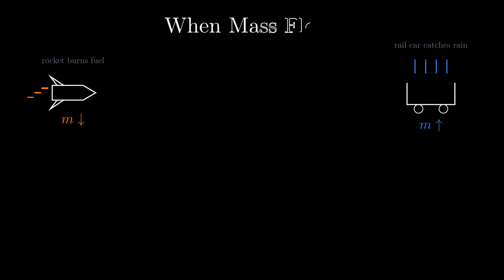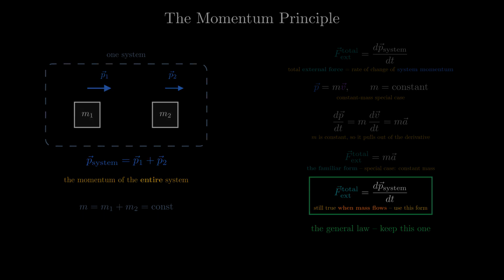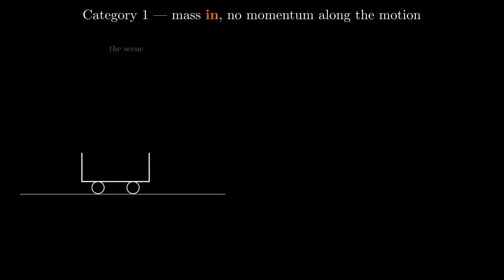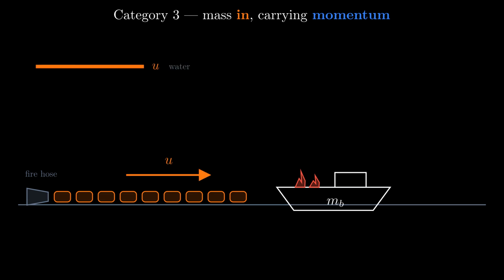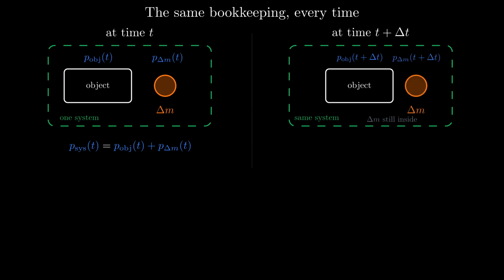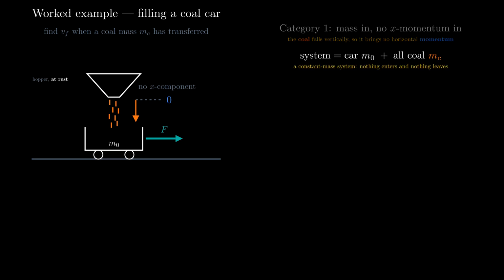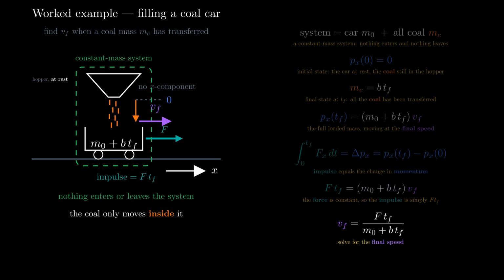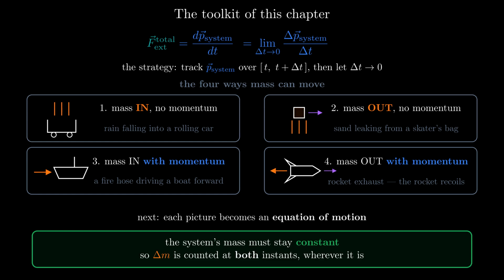Classical Mechanics | 13.4: Momentum with Flowing Mass: The Four Categories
A rocket gets lighter every second it burns, and a railroad car catching rain gets heavier as it rolls. Force equals mass times acceleration quietly assumes the mass never changes, so it cannot handle either one. This video sets up the tool that does, sorts every mass-transfer problem into four categories, and runs the strategy end to end on a coal car filling as it accelerates.

Key concepts covered:
- Why F = ma fails when mass flows while the momentum principle F_ext = dp/dt still holds
- The delta-t strategy: track total system momentum from t to t + delta t, then take the limit
- Four categories of mass transfer, sorted by whether the transferred mass carries momentum
- Mass in without momentum (rain into a rolling car) and mass out without momentum (a leaking sand bag)
- Mass in with momentum (a fire hose on a boat) and mass out with momentum (rocket exhaust)
- The bookkeeping rule the whole chapter turns on: transferred material belongs to the system at both times
- Worked example: an empty coal car pulled by a constant force while coal pours in at a steady rate